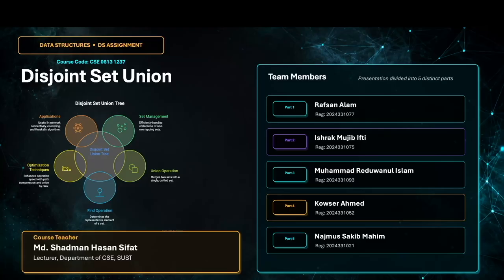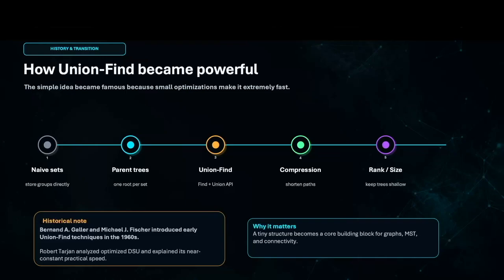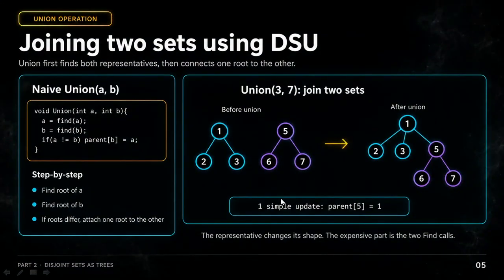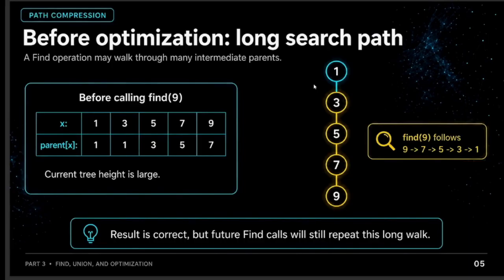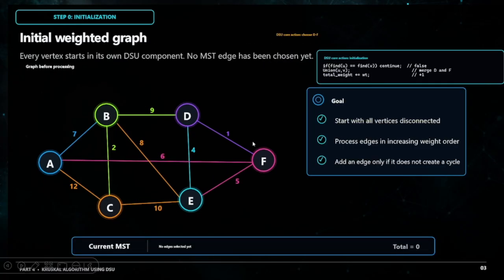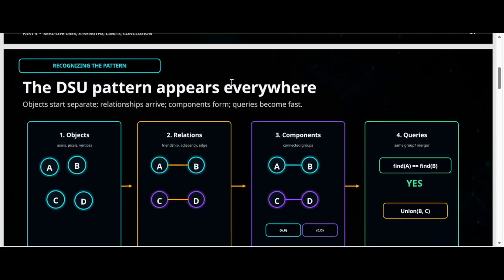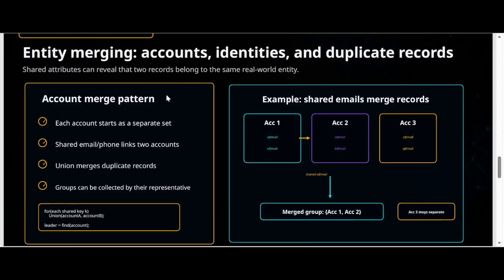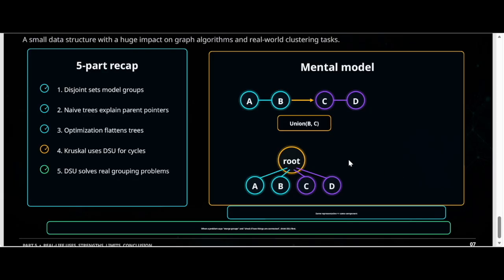Disjoint Set Union (DSU) Explained | Union Find Data Structure with Kruskal’s Algorithm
* Introduction to Disjoint Set Union
* Motivation and History
* DSU Representation as Trees
* Find Operation
* Union Operation
* Path Compression
* Union by Rank / Union by Size
* Time Complexity Analysis
* Kruskal’s Minimum Spanning Tree Algorithm
* Real-life Applications of DSU

This presentation is designed for students learning:

* Data Structures
* Algorithms
* Competitive Programming
* Graph Theory

Team Members:

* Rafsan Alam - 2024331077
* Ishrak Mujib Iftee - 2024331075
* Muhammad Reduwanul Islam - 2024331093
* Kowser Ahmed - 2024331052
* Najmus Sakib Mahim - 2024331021